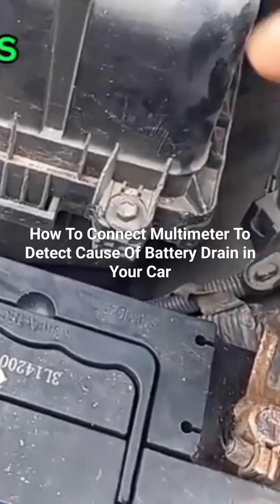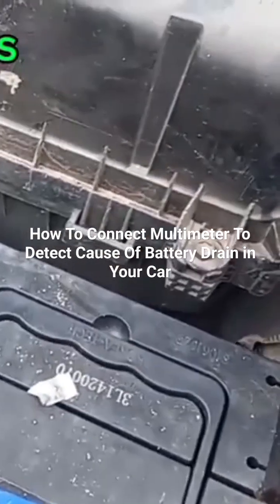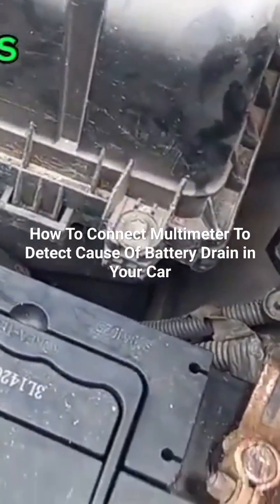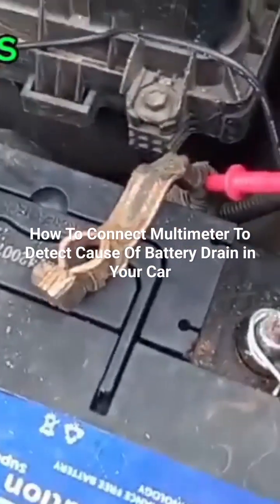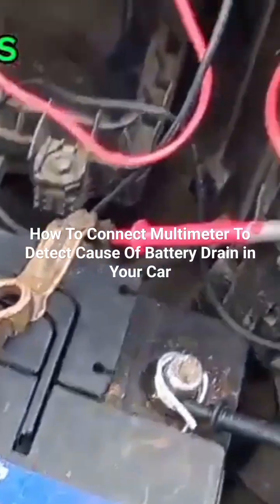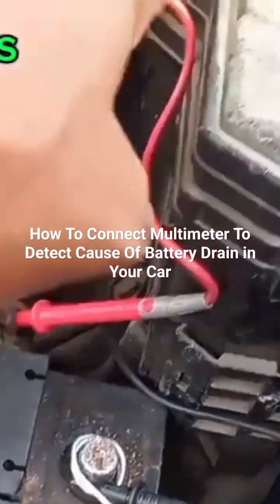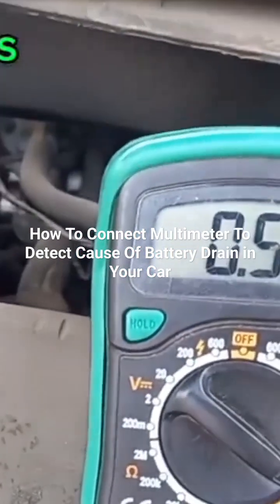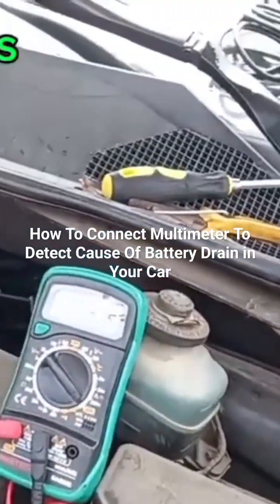How To Connect Multimeter To Detect Cause Of Battery Drain in Your Car( Link 2 full video in descri)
Parasitic battery drain in your car can be a nightmare, worse is how to find the cause of the battery drain.

This video shows how to connect your multimeter to your car battery to enable you detect the car circuit responsible for such battery drain.

Watch the entire video to gain valuable insights into maintaining a healthy electrical system in your Toyota Highlander. Don't let a dead battery ruin your day take control and solve the issue with our DIY guide!

Remember to hit the NOTIFICATION button to be notified of new videos on automotive tips and DIY solutions.